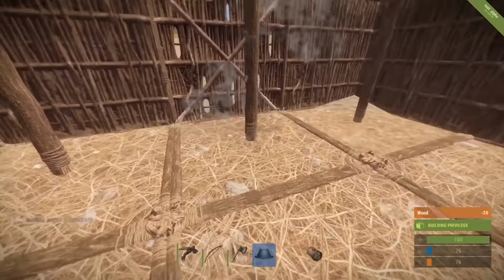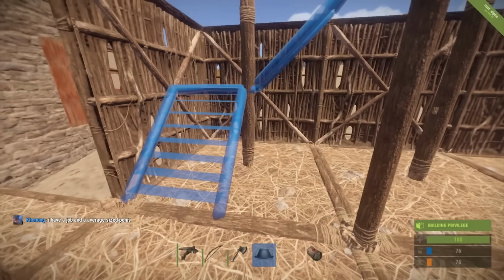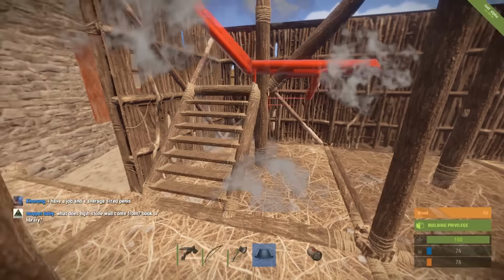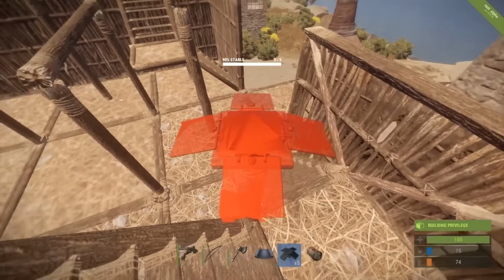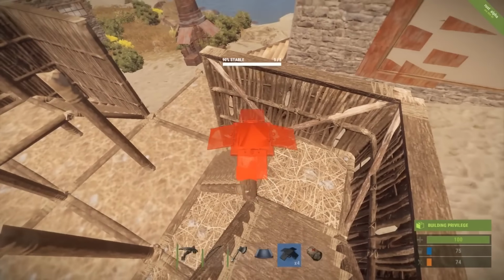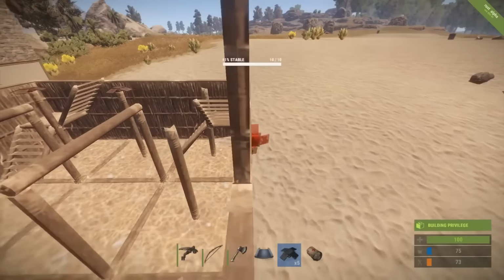BOOM BASE - Land Mine Trap Base - [ Rust ]